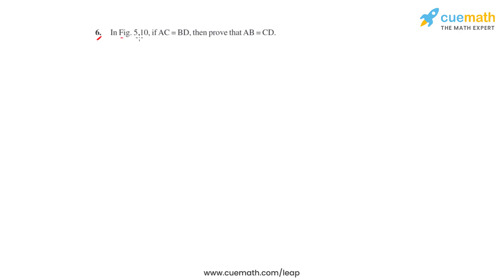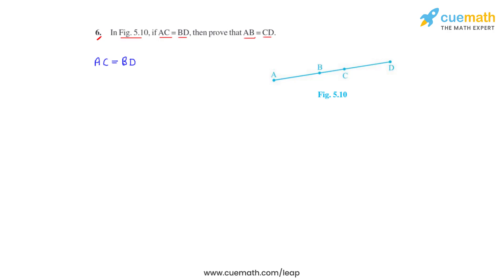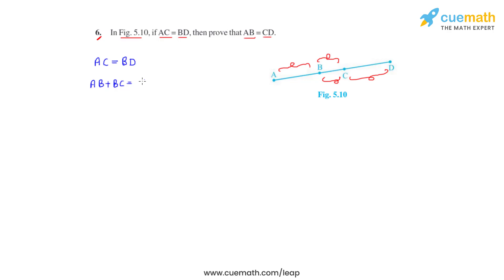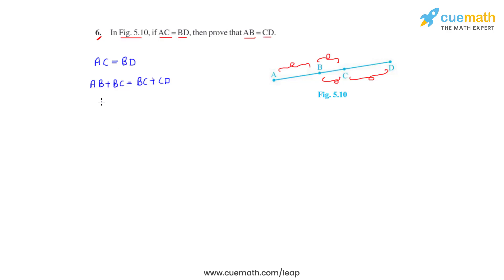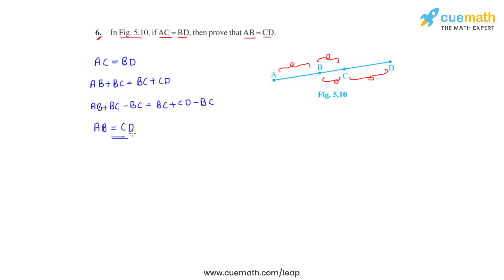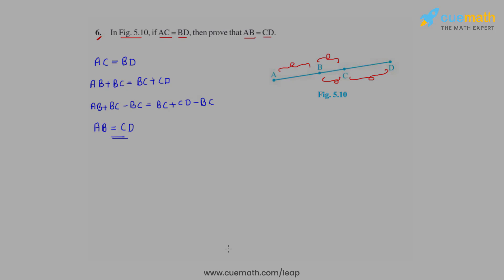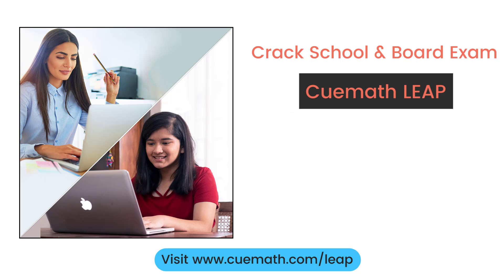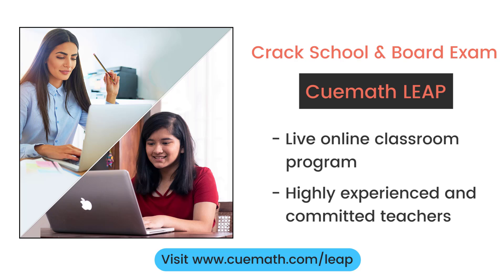Class 9 Chapter 5 Ex 5.1 Q 6 Introduction to Euclids Geometry Maths NCERT CBSE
This video covers NCERT Class 9  Maths Chapter 5 Exercise 5.1 Q6 (Introduction to Euclids Geometry)

To download pdf of all text solutions for this chapter click here NOW